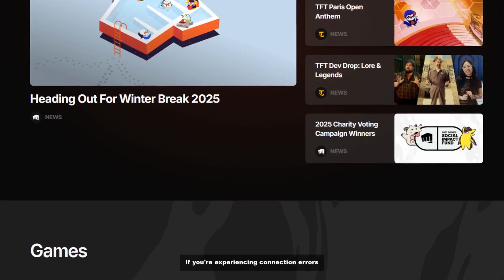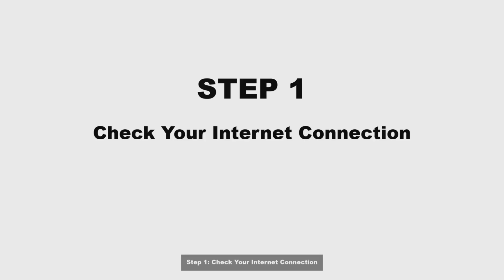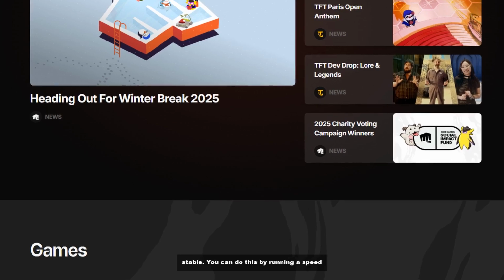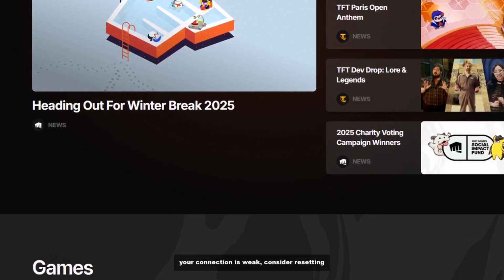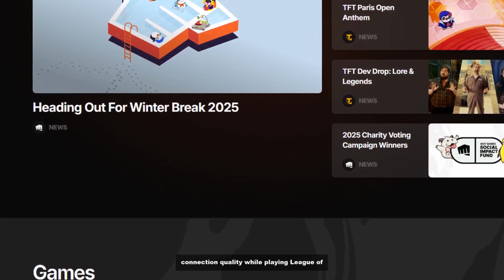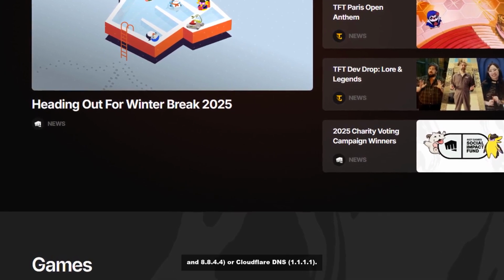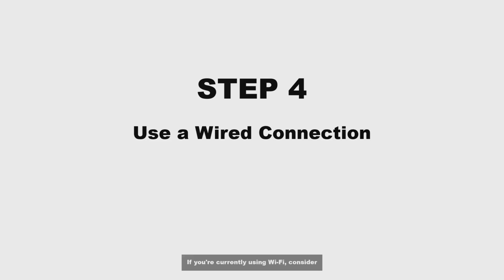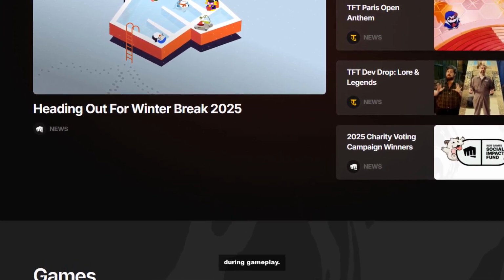How To Reduce League Of Legends Connection Errors 2025 (STEP BY STEP) (2026)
In this video, we will show you how to reduce League Of Legends connection errors 2025 (STEP BY STEP). If you're experiencing lag, disconnections, or other connectivity issues, this guide is perfect for you. Follow along for effective solutions and tips to enhance your gaming experience.